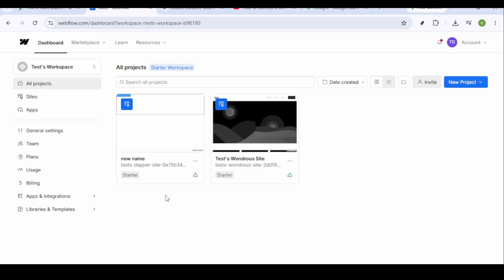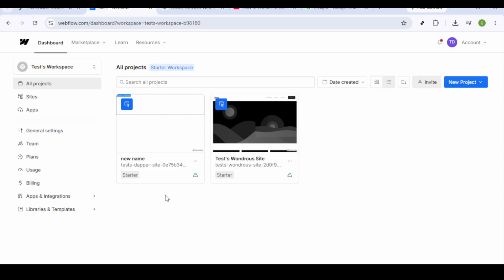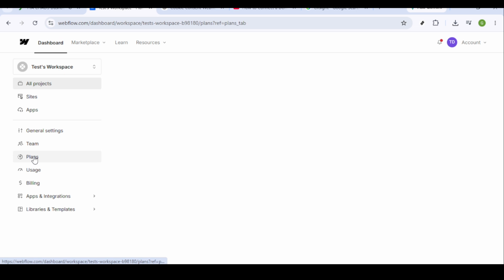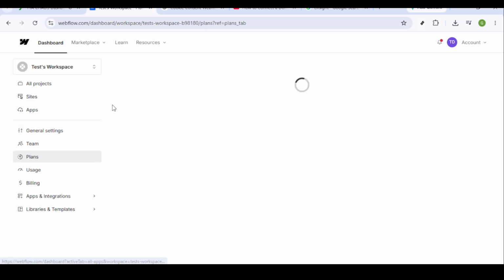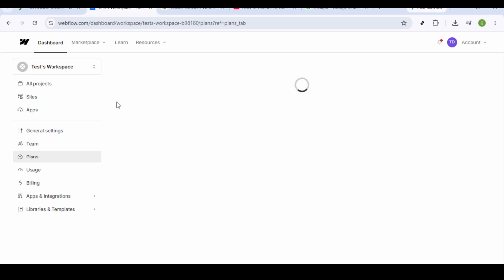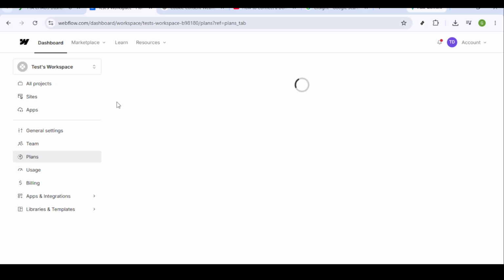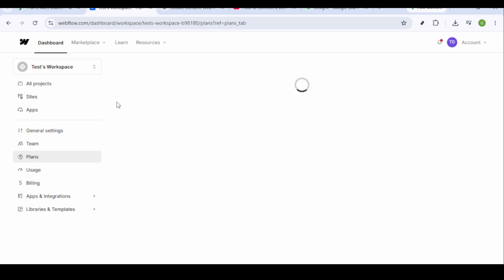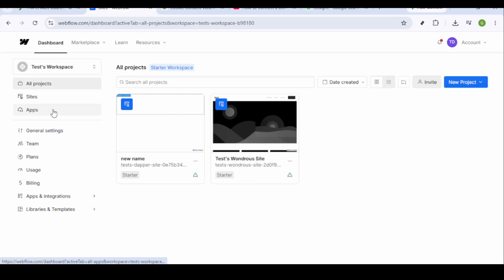How To Add A Custom Domain In Webflow